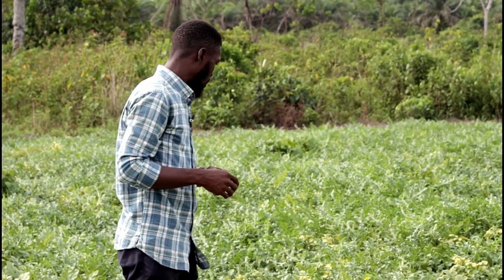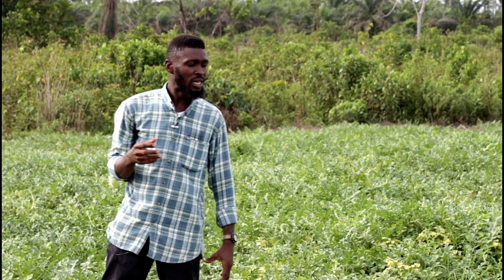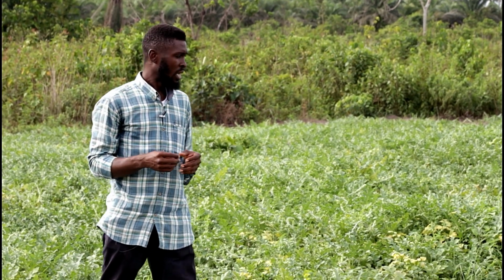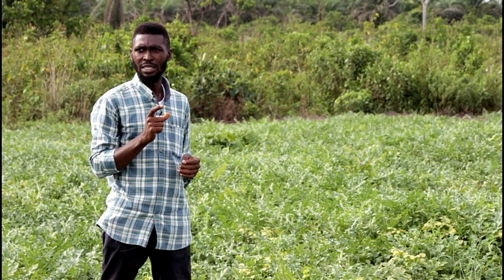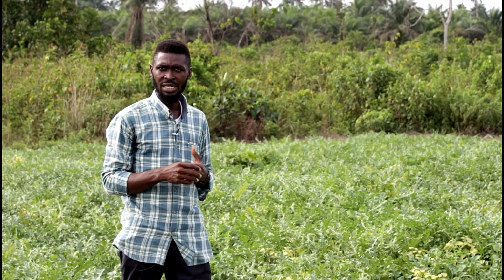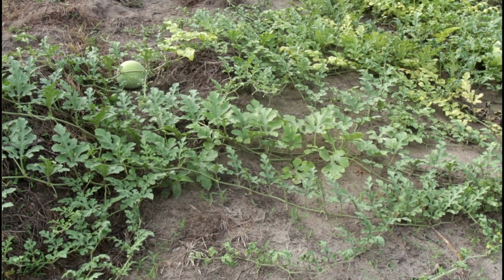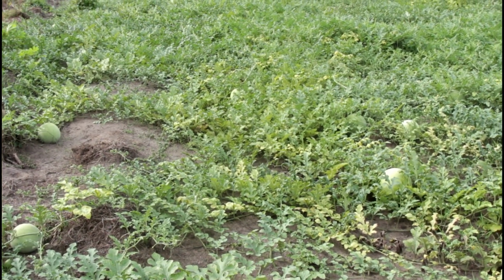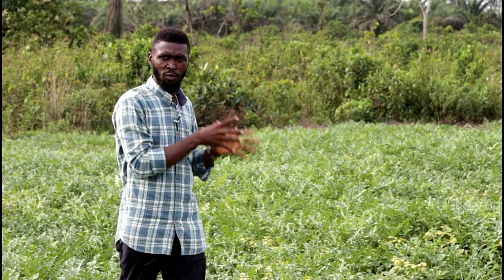How to grow Watermelons | Eket | Sabi agrik 2020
Water melons are not widely grown only in the northern part of Nigeria, but this farmer is trying out this enterprise organically and is making so much progress.